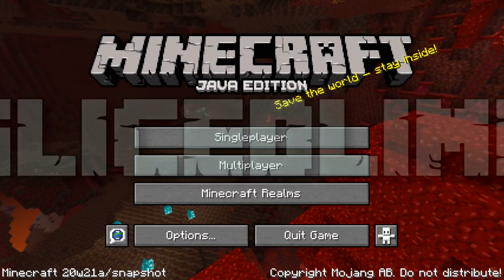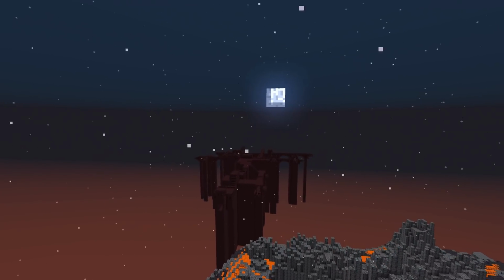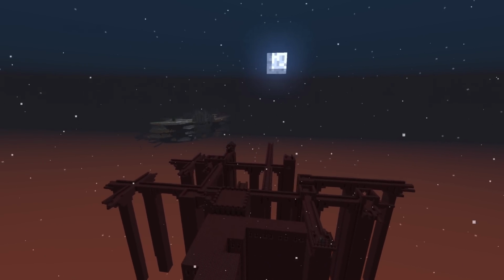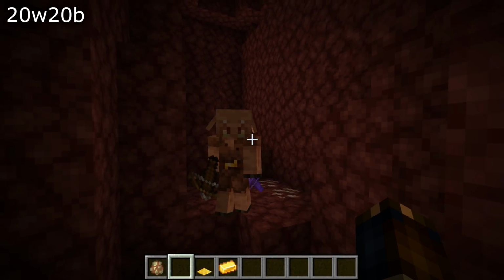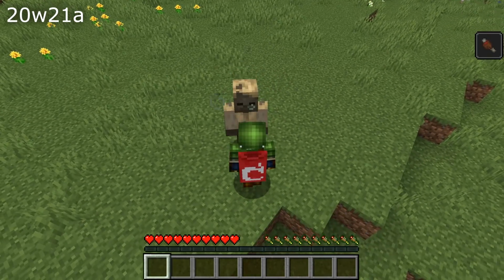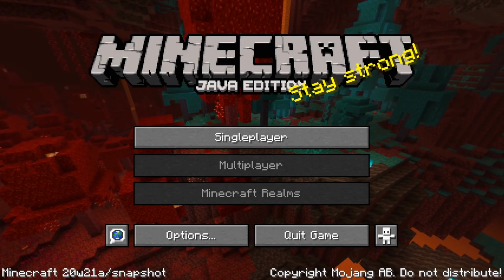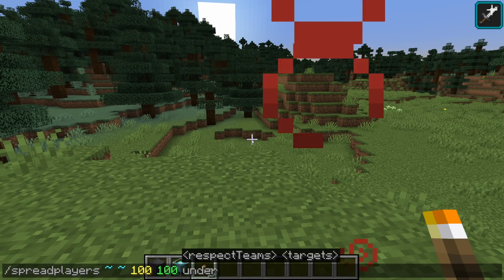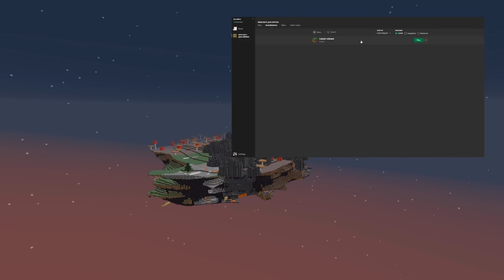What's New in Minecraft Snapshot 20w21a?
Minecraft Snapshot 20w21a has arrived with a redstone cross/dot toggle and customizable world generation... among other things! Here's a comprehensive video guide to all the changes!

slicedlime works as a Tech Lead for Minecraft at Mojang, but the YouTube and Twitch channels are personal projects run entirely in his spare time. This is an unofficial update video based on the official changelog as well as information gathered by the community and public posts by the developers.

Timestamps:
Introduction: 0:00
Redstone: 0:25
Custom World Generation: 1:00
Worlds: 3:35
Gameplay: 3:58
Mobs: 4:40
Visuals: 5:24
User Interface: 5:42
Startup Options: 6:00
Commands: 6:27
Stability and Performance: 7:07
Conclusion: 7:14
Outro: 8:18
End: 8:37

Change highlights in this version:
Redstone:
- Added the ability to toggle redstone wire between a cross and a dot
- When right clicking a single piece of redstone, it toggles between a the cross and the dot
- A dot of redstone will not power its surrounding blocks

Custom worlds:
- Added import/export world settings functionality
- Export button on edit screen
- Import button on create screen
- Worlds with custom settings considered experimental, show warnings
- Buffet worlds are now separate world types
- Custom settings in a json file
- Temporarily removed structure settings from flat level preset strings (workaround: use import/export settings functionality)
- Buffet world can no longer be created from server.properties, flat level settings changed a bit; better support for custom world creation on the server is coming soon

Worlds:
- Increased the chance of ores to generate in the Basalt Deltas to balance against the reduced amount of Netherrack in this biome
- Fixed MC-183786 - Named seeds that are not numbers are not being recognized

Gameplay:
- Lily pads are now considered junk fishing loot rather than treasure
- Fixed MC-123155 - When any non-player entity enters an End portal the obsidian platform is not regenerated and the entity can fall into the void
- Fixed MC-178212 - Nether planks, their variants, and hyphae are harder than stems
- Fixed MC-181499 - Buckets cannot be emptied into a source block

Mobs:
- Fixed MC-182743 - Wither skeletons don't spawn inside of wither roses
- Piglins no longer walk around when admiring gold
- If you hurt a piglin while it is admiring an ingot, the ingot will now disappear
- Fixed MC-172255 - Piglins immediately dismount any entity that they are riding
- Fixed MC-147516 - Hostile mobs will sometimes stop attacking/following their target when directly next to it

Visual:
- Updated logos for Mojang Studios and Minecraft
- Fixed MC-170930 - Nether Sprouts item not visible when held in the hand in first person

Command line options:
- Added a new disableMultiplayer command line option - when used, the Multiplayer button is disabled
- Added a new disableChat command line option - when used, receiving and sending online chat is disabled

Commands:
- Added an optional argument to specify maximum height to spreadplayers: [under (maxheight)]
- Structure names are now specified as lowercase for locate